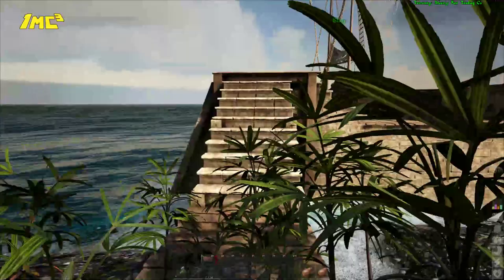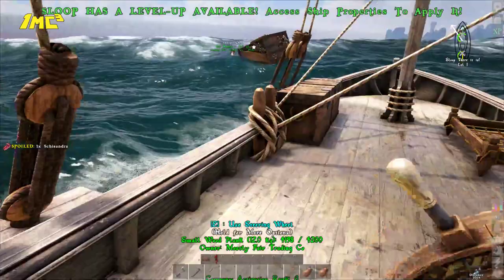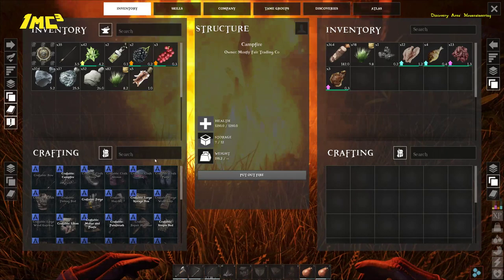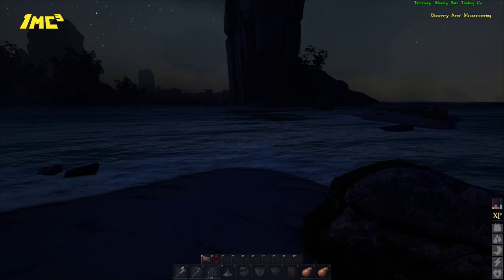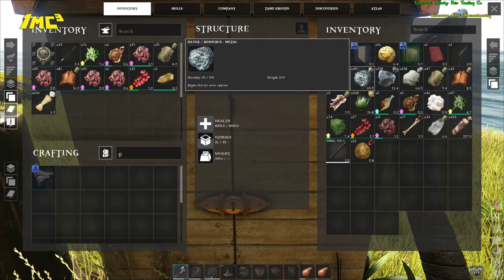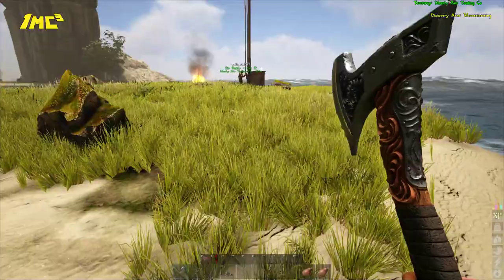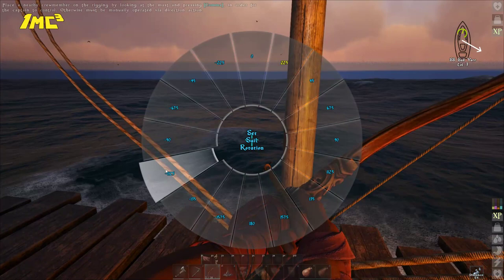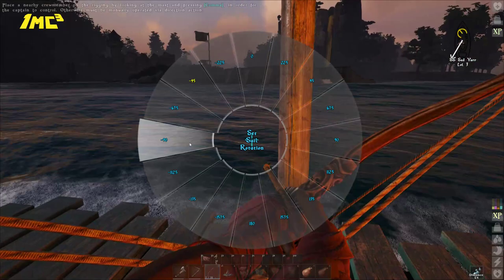Atlas Private PvE Server - Launching our first sloop!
Was live 1-3-19 - it went okay -- I mean we got sunk and all that, but it was fun. And we made it back alive!